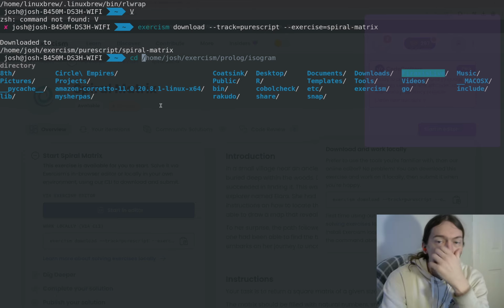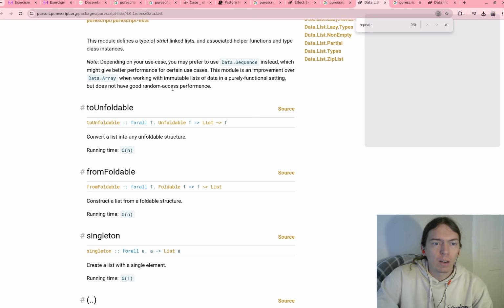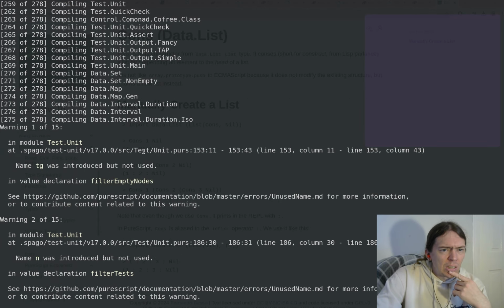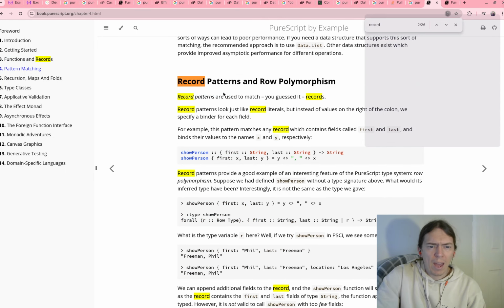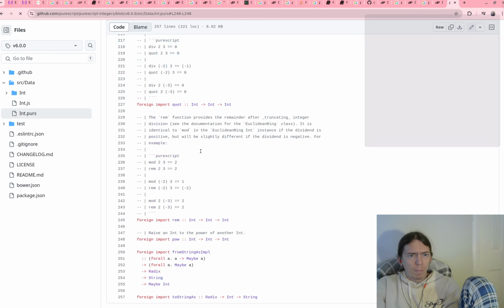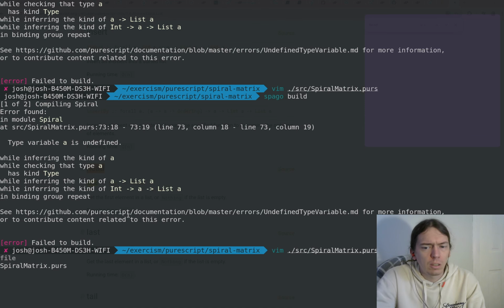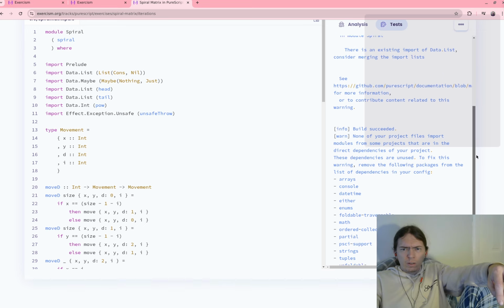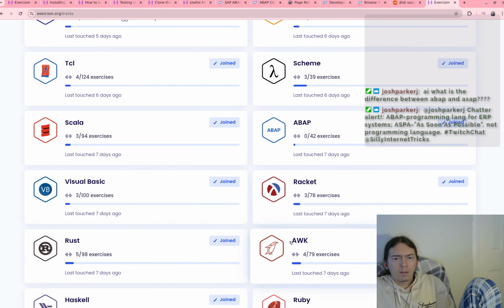2333453855 1069706178 252769e3 a13d 4411 a49f fb720f79b1ef